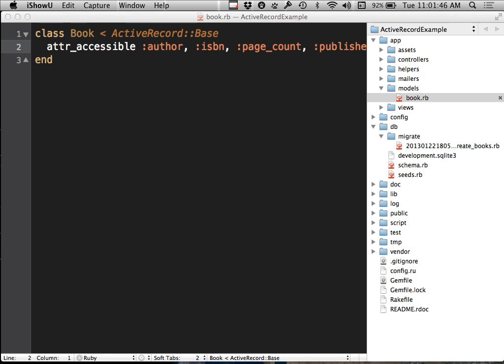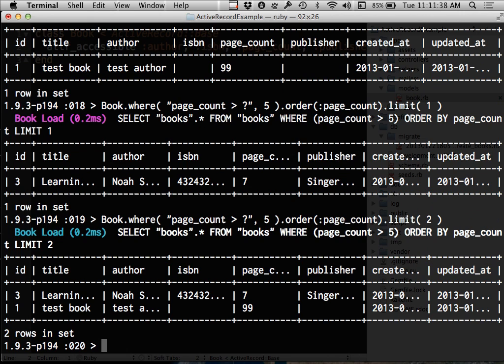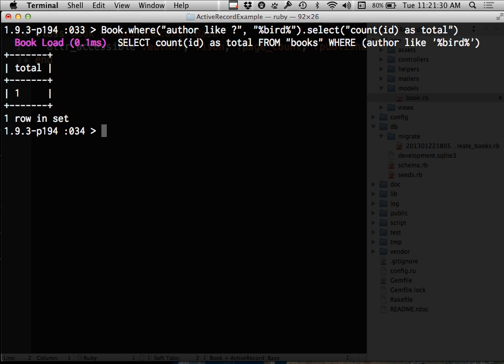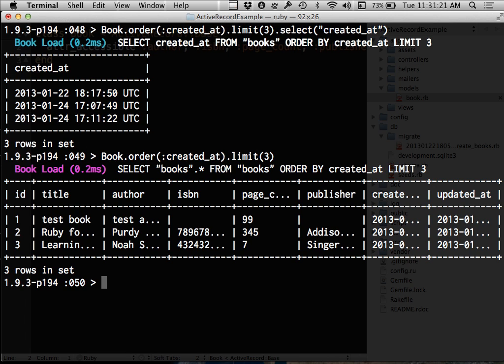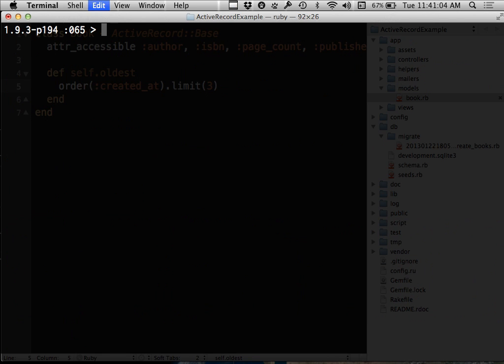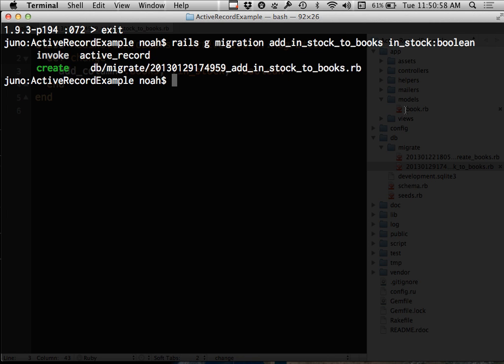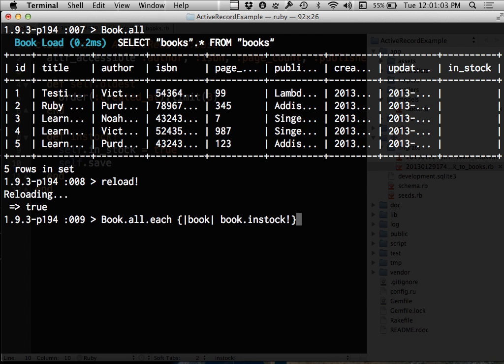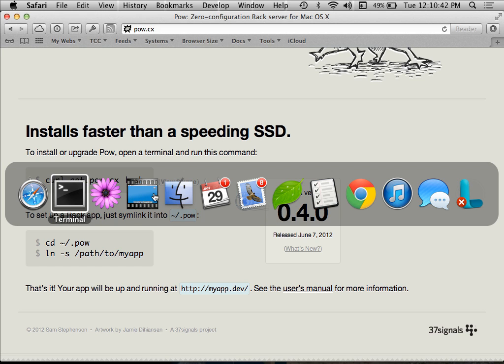CSYS2863 Jan 29, 2013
More work with ActiveRecord, showing custom AR class and instance methods and more AR methods.